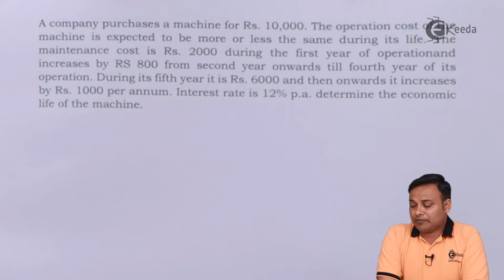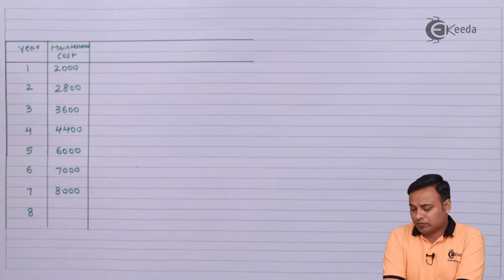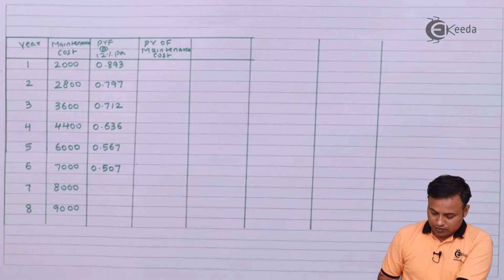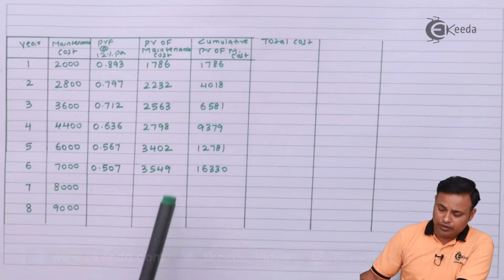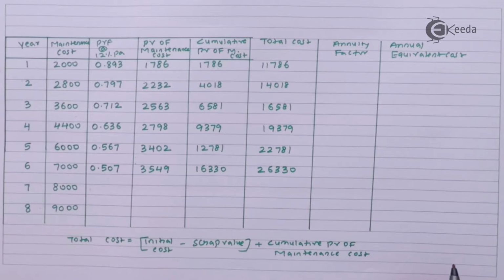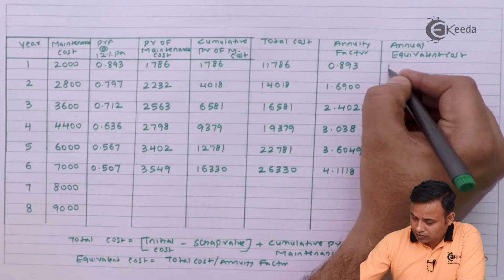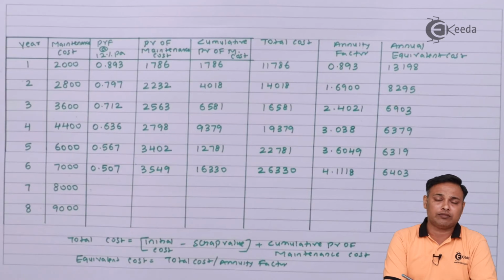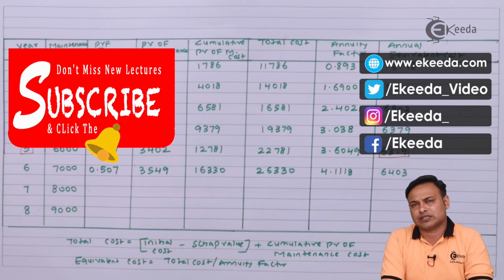Miscellaneous Practical Problems Part 03 - Capacity Planning - Operations Management CMA Inter